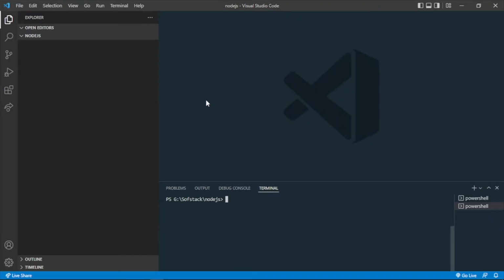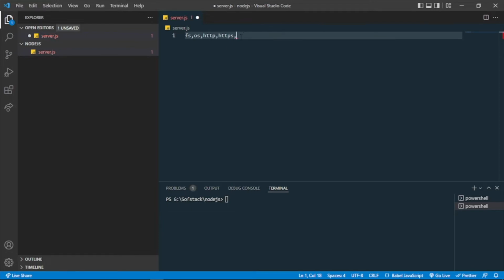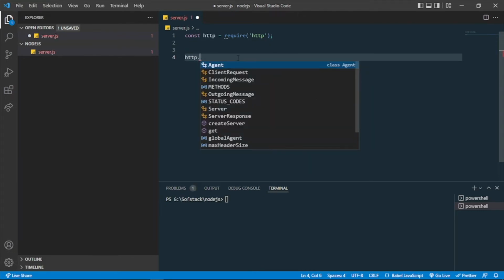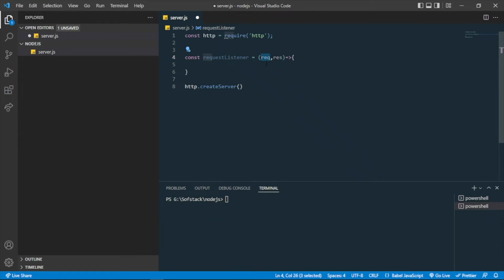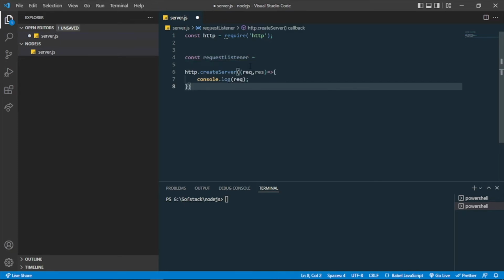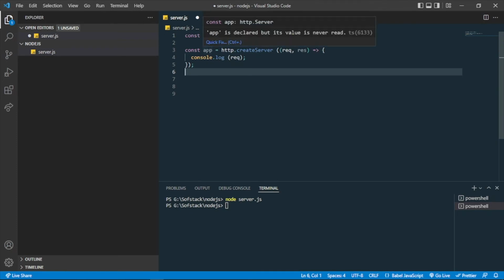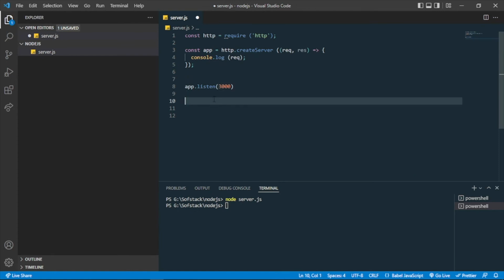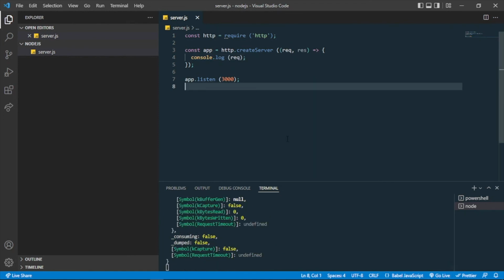Creating a Nodejs Server - 05 | Node.js Tutorial for Beginners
In this video, you'll learn how to Create a NodeJs Server. we'll walk you through all the steps necessary Creating a node server and also setting the node server.  you can watch our complete nodejs video tutorial for better understanding.

Once we have installed Node.js, you can build your first web server in  file named app.js
like this

const http = require('http');

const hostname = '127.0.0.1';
const port = 3000;